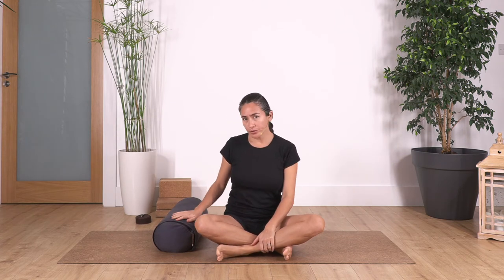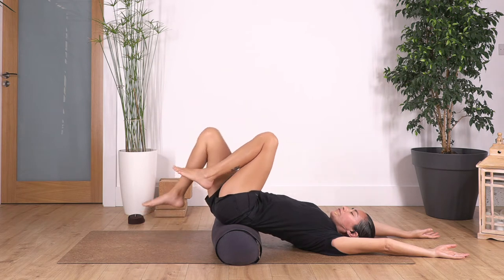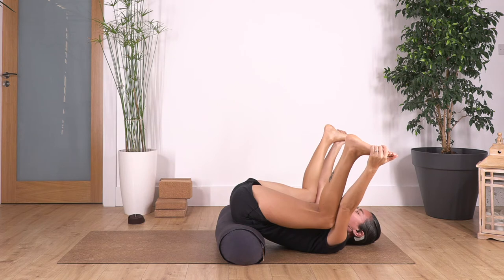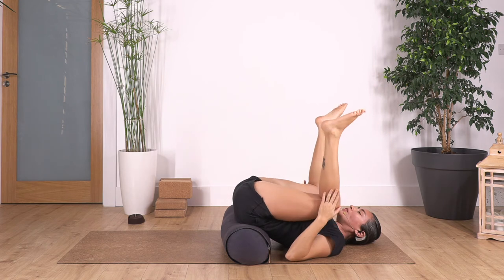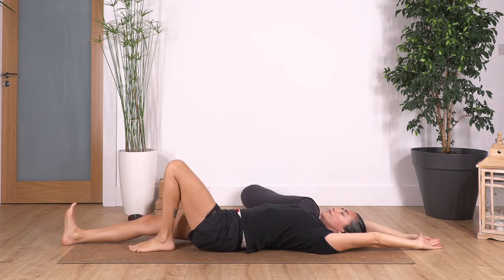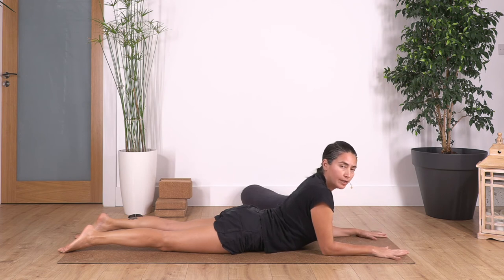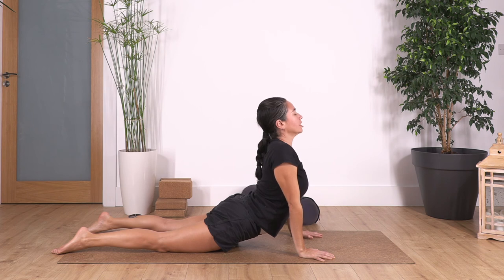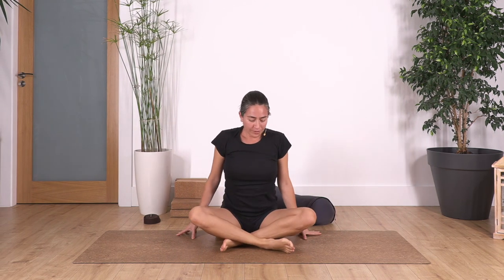Feel Good Home Yoga - #1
Enjoy a good yoga class at home. Set a space for you, light up some candles, incense or aromatherapy, put on some music to get comfortable and inspired. Give you time to release your muscles, release stress, stretch your body, clear up your mind, stimulate blood circulation and feel great a home.